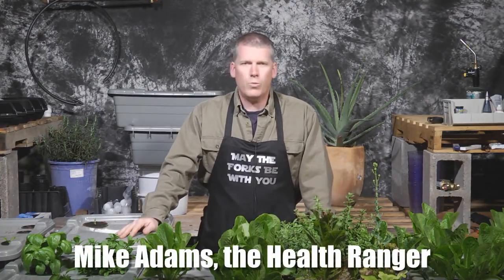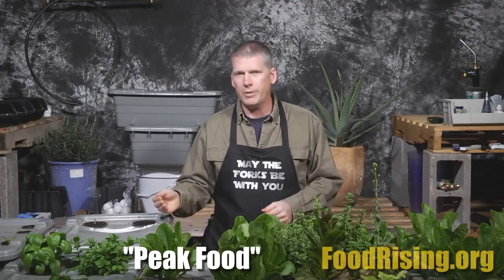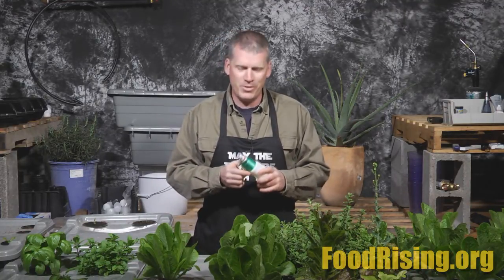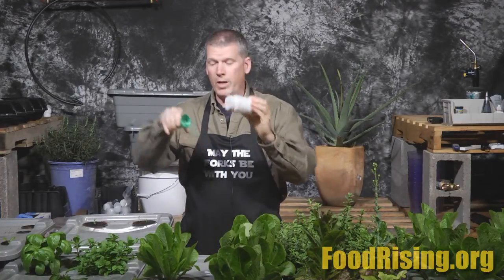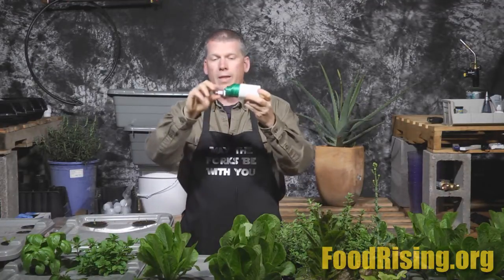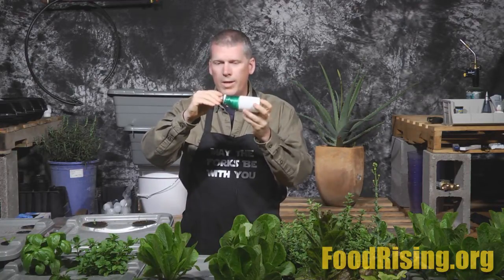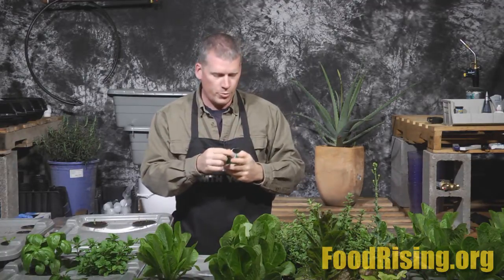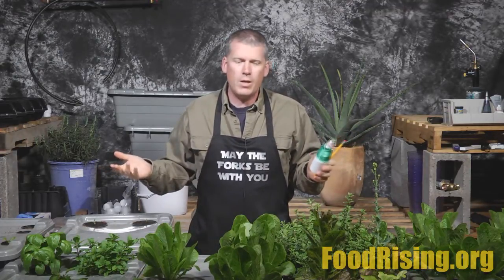Food Rising Mini-Farm Grow Box official launch video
The Health Ranger launches the Food Rising Mini-Farm Grow Box system in this revolutionary unveiling.